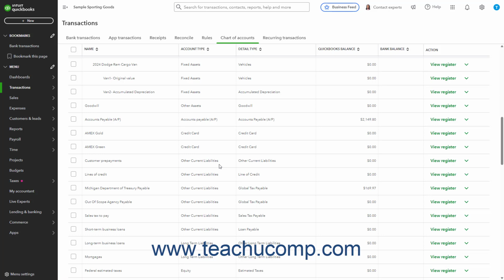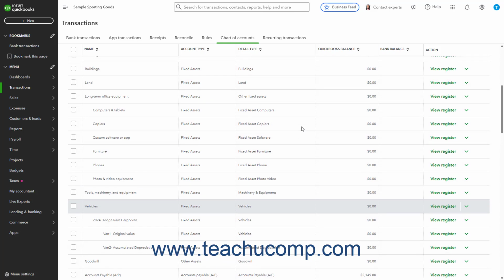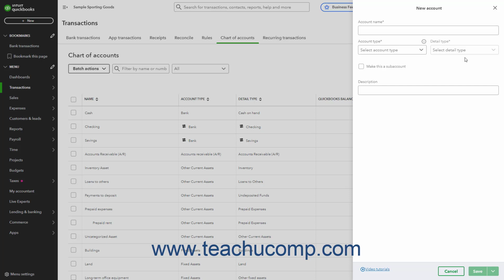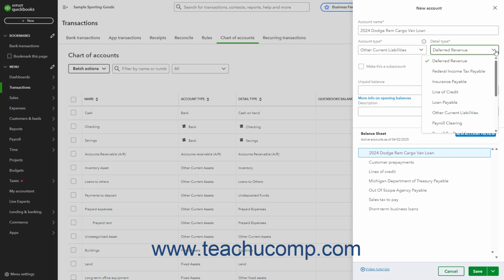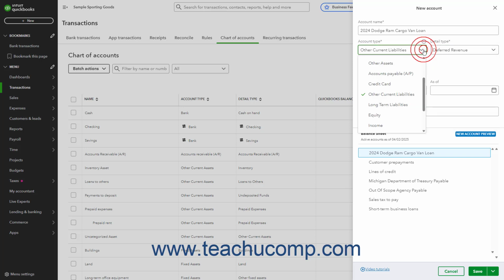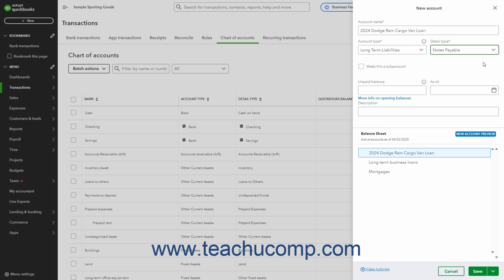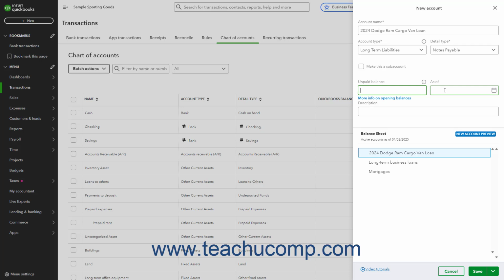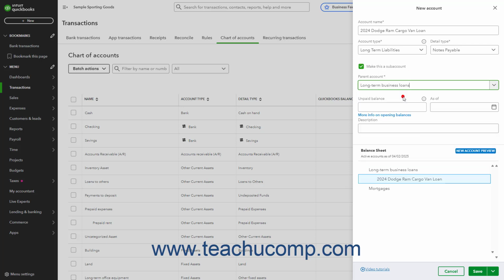How to Create Liability Accounts in QuickBooks Online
This video shows how to create liability accounts in QuickBooks Online to record debt, accounts payable, loans, lines of credit, taxes due, and other amounts a company owes to others. This video is from our complete QuickBooks Online training, _Mastering QuickBooks Online Made Easy_ ™. *To get the full QuickBooks Online training, please visit:*